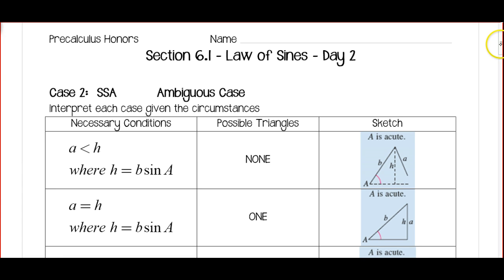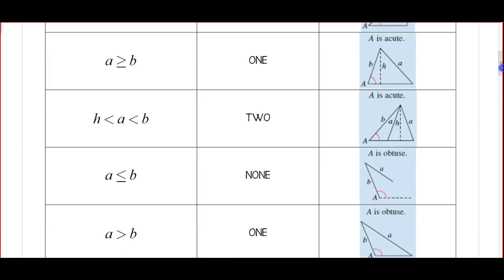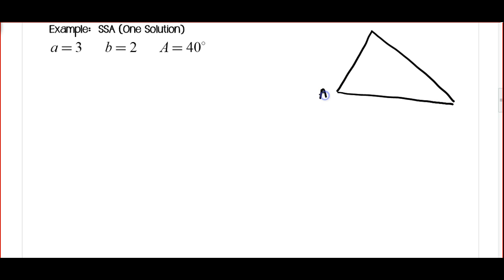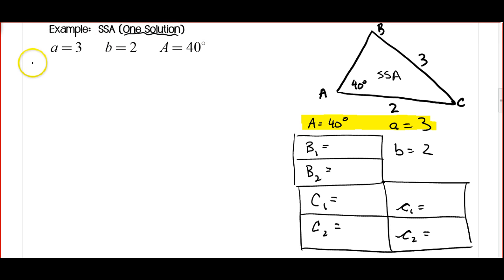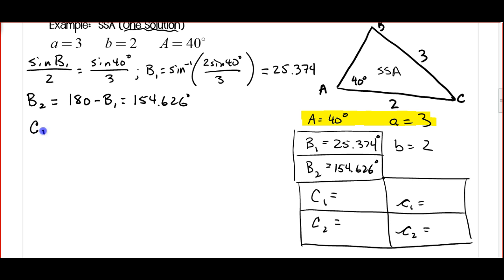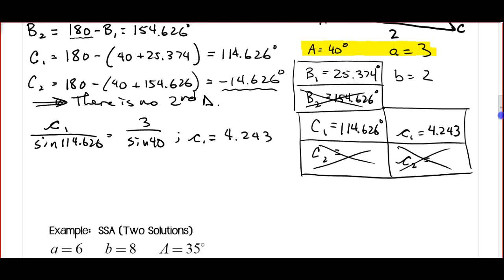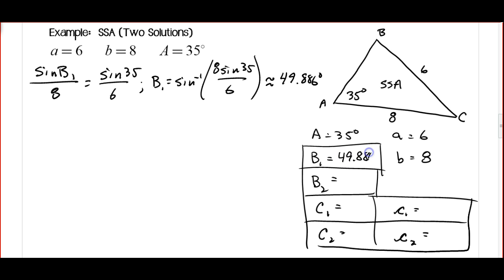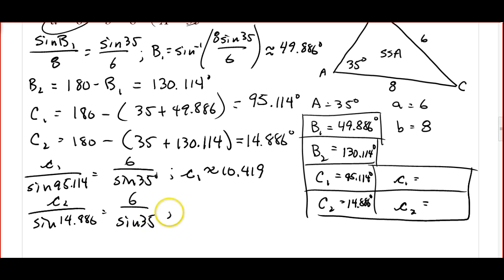Precalc Honors Section 6.1 Day 2 part 1 of 2